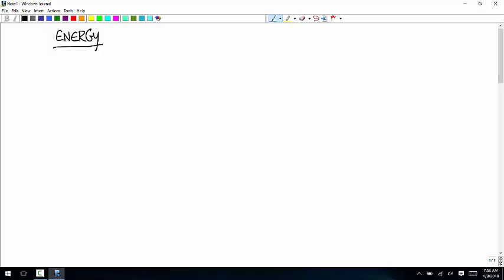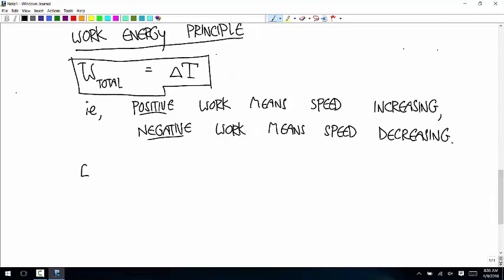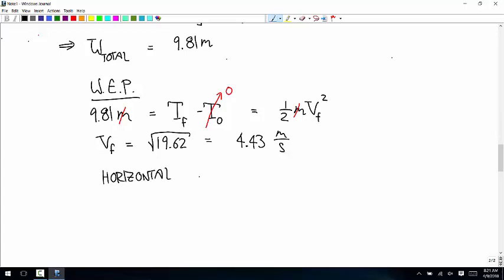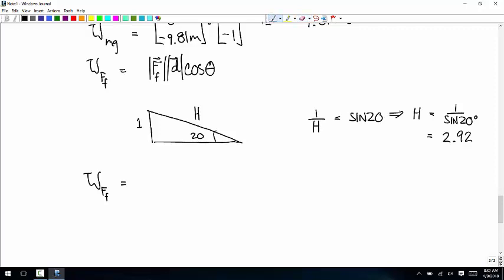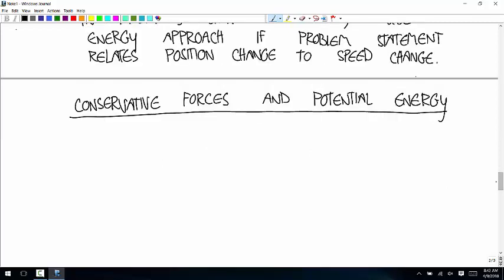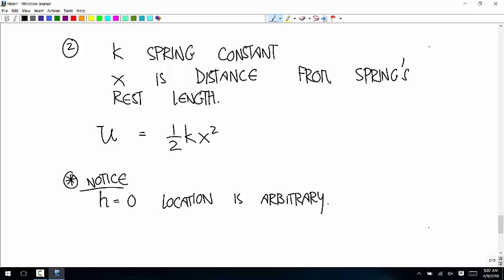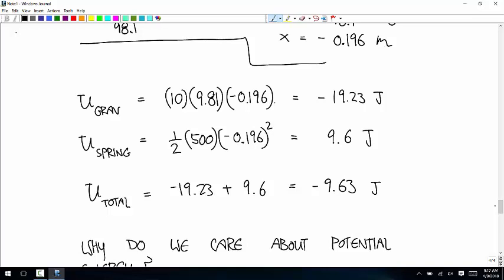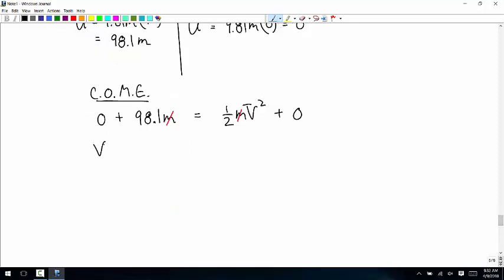Monday, 4/9/2018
Description